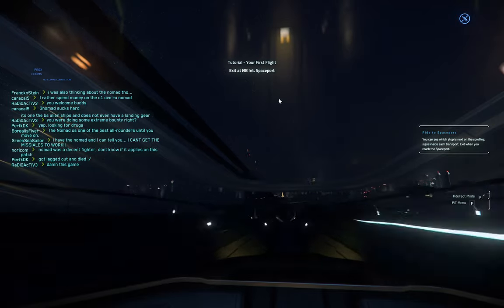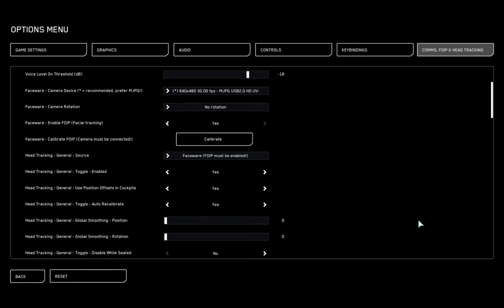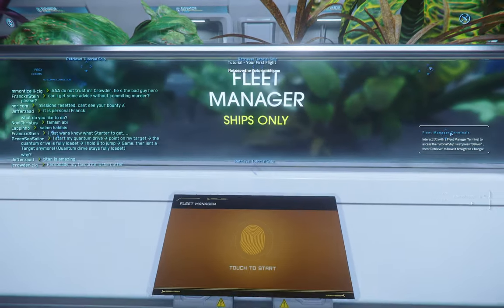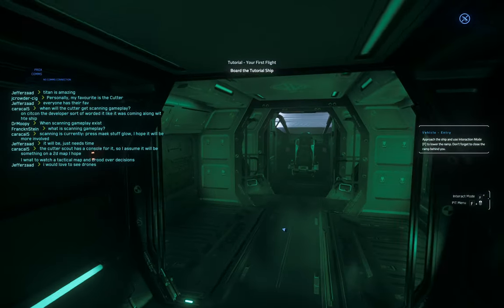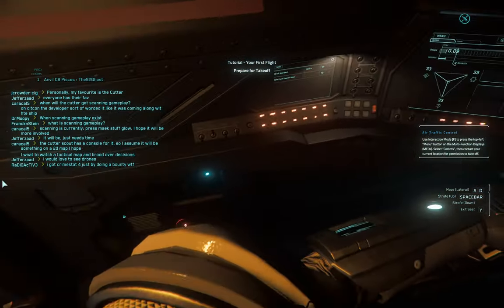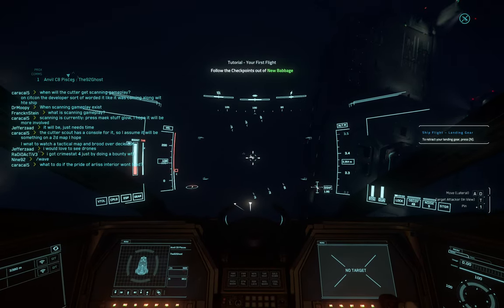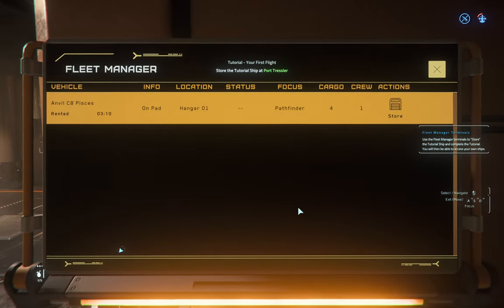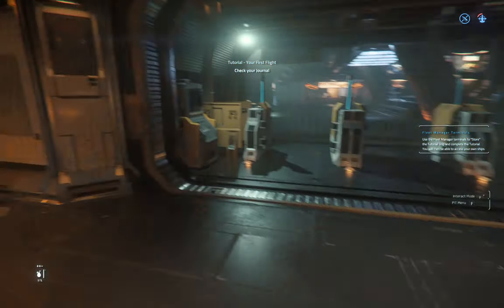Star Citizen - First Impressions and Gameplay (Part 1)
I apologise for the terrible sound quality when I speak. I didn't realize at all that my recording software wasn't using my headphones mic and it was using the microphone array.

ASUS ROG Strix G18:

CPU: i9-13980HX (8 Physical Cores - 16 E-Cores)
RAM: 16 GB (DDR5)
GPU: RTX 4060 (8 GB of VRAM (DDR6))
SSD: M.2